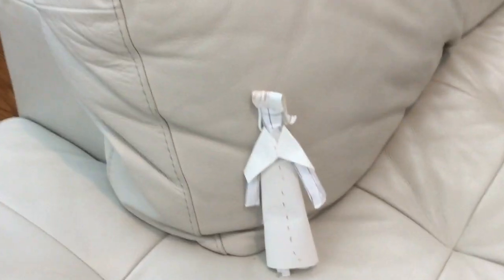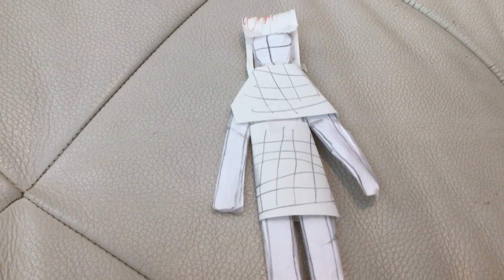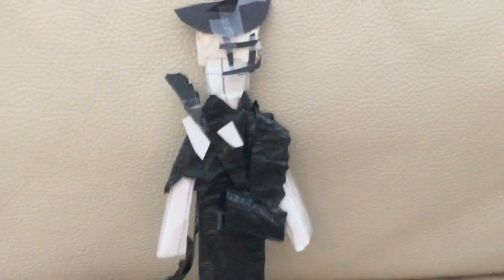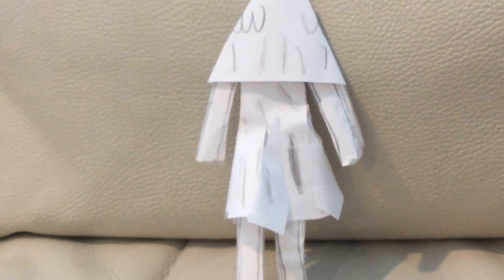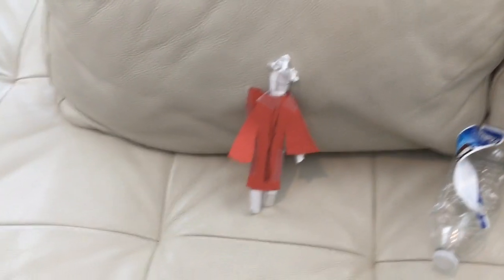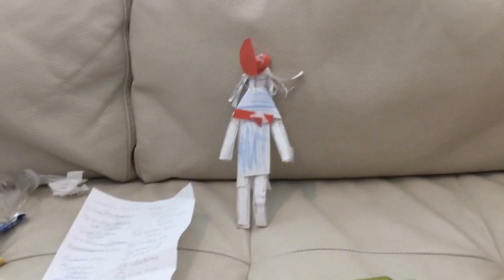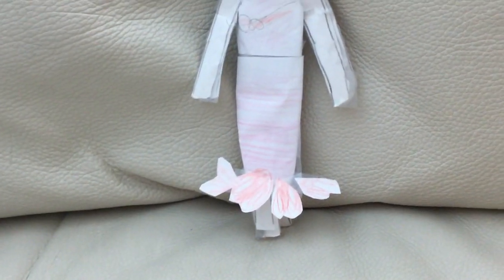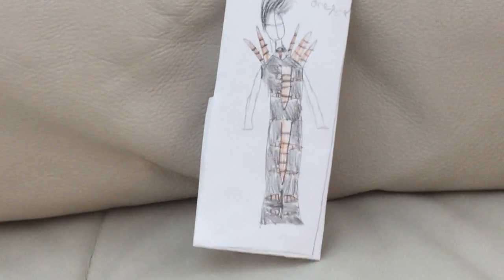My Cruella collection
So, I made this collection before my YouTube channel but is still wanted people to see it so I made small scale models using paper yes I did all of that just so that people could see it.